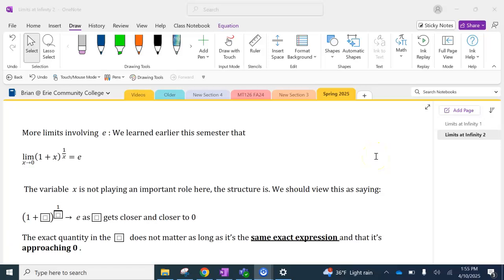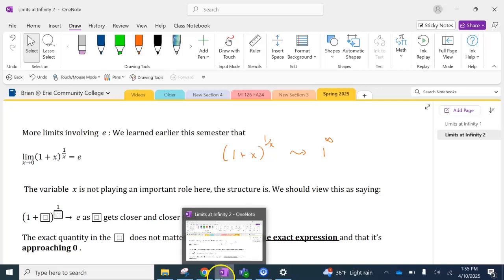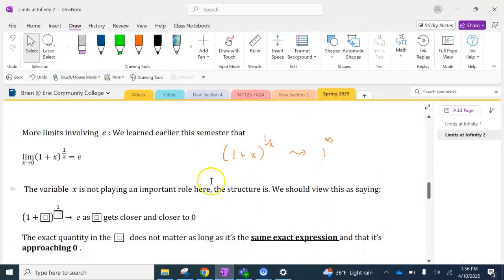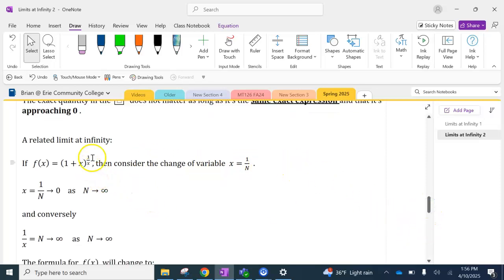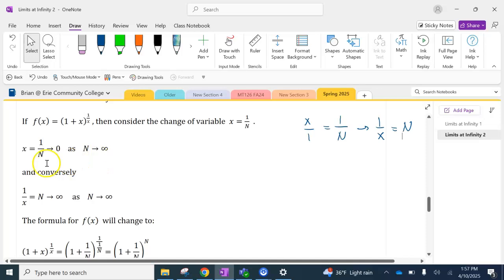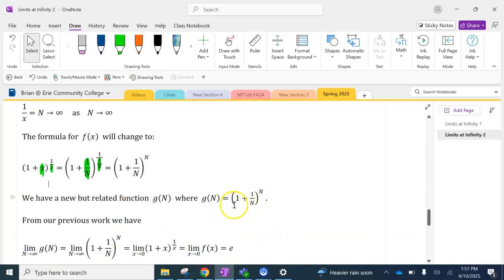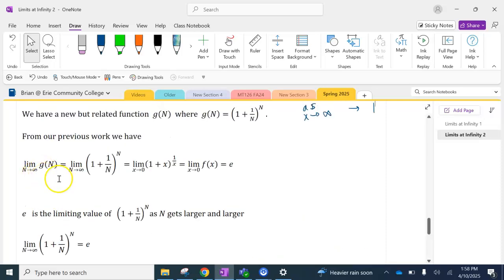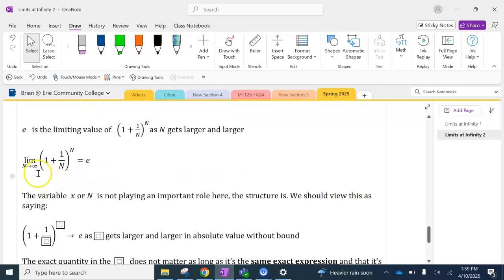Limits at Infinity Part 3